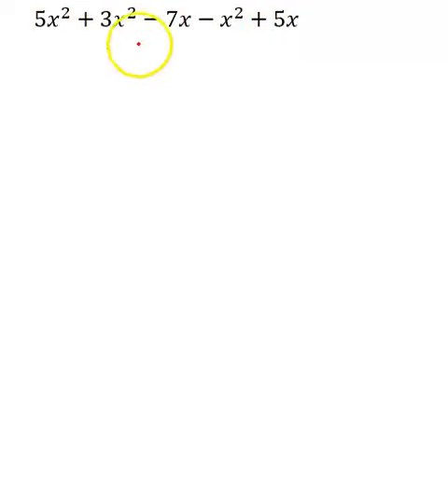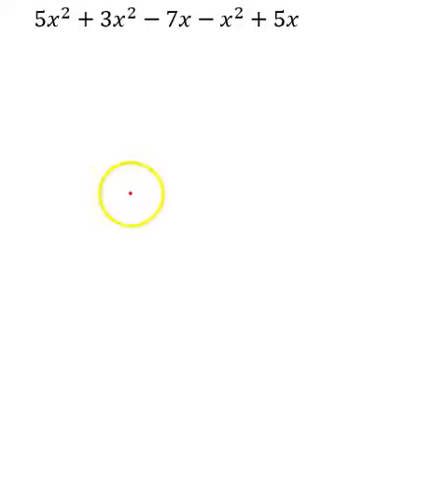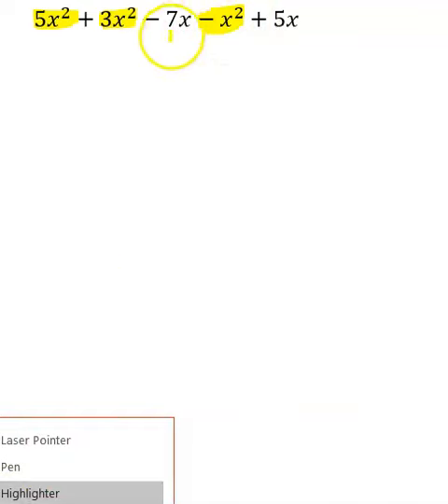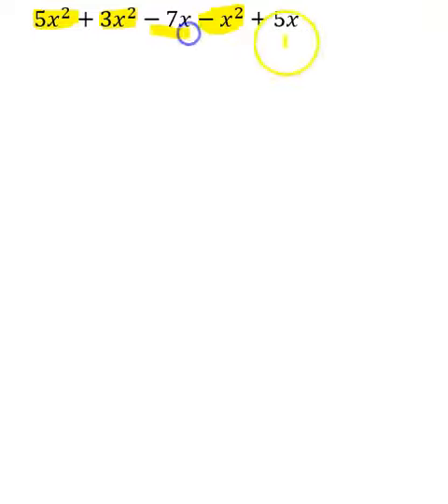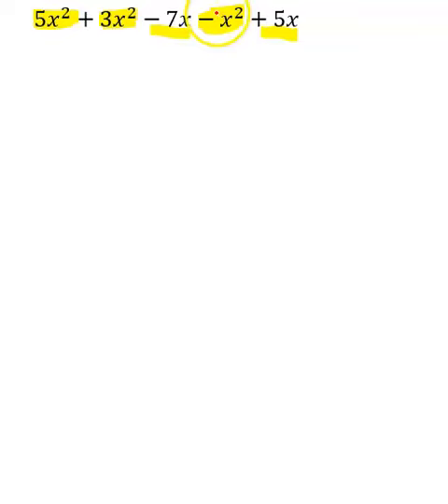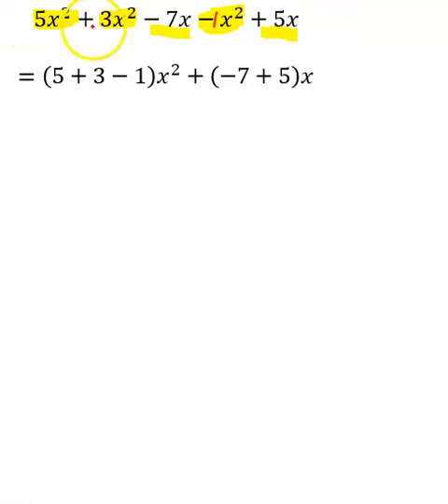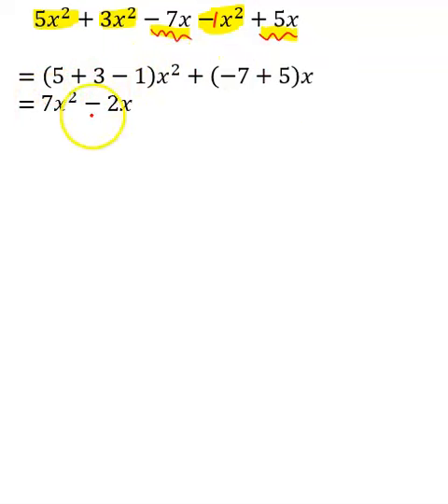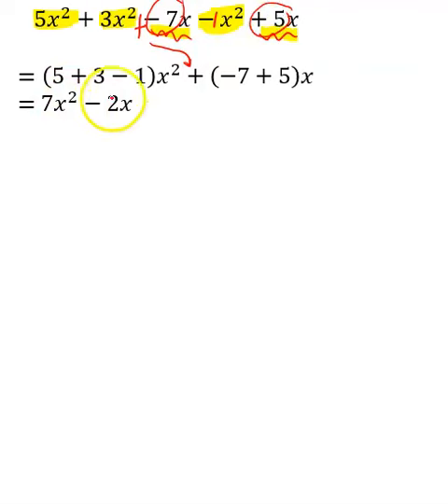Combine Like Terms 2